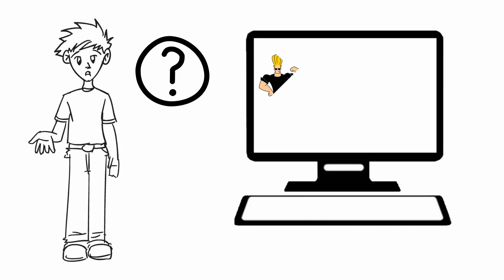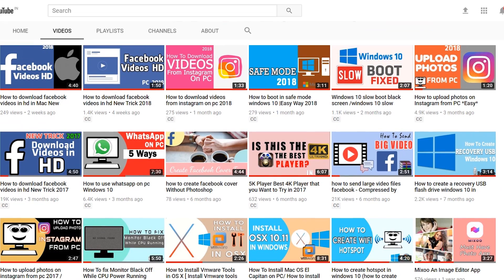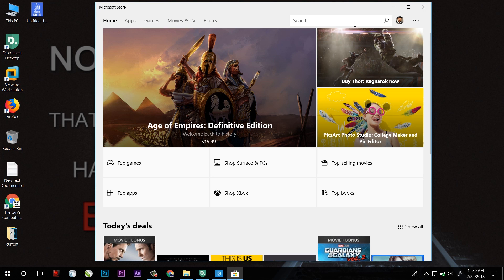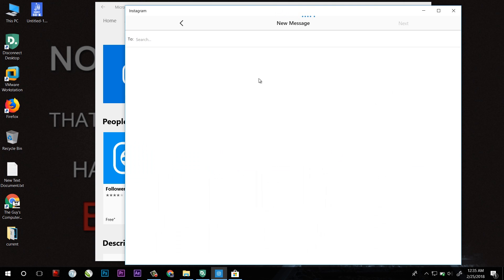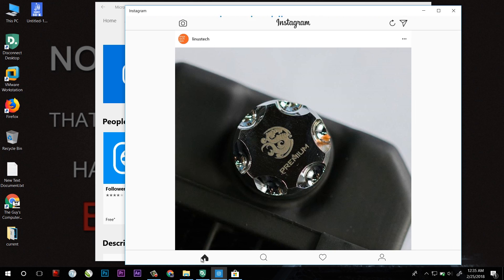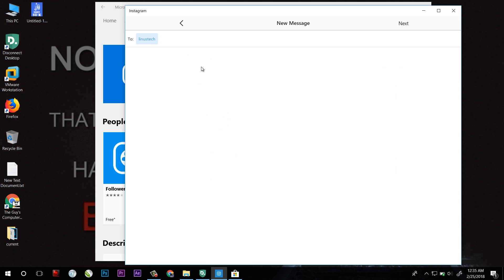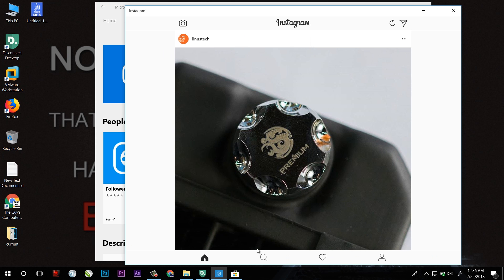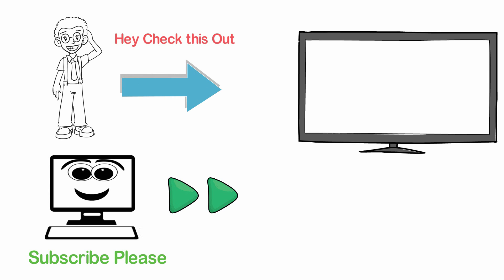How TO DM on Instagram On Computer 2018 | Instagram DM on Windows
Today we will learn How TO DM on Instagram On Computer 2018 Or How to Direct Message on Instagram in a Windows PC.

This is an easy technique from which you can easily Send messages to your loved ones.

For that first click on start and then Look for the "Microsoft Store"
Click on that and then on the Search bar type "Instagram"

Now install the first app from the results.

After that login to the Instagram  app  and click on Home; and You will see the DM icon on the top Right.

That's all guys. Click on it and then click on "Send Message"

And then type that guy's username and click on it and then write your message and that all.

In this way you can easily DM on Instagram On Computer in 2018

how to dm on instagram on computer 2018 | how to dm on instagram on computer 2017 | how to dm on instagram on laptop | how to dm on instagram on windows computer | how to dm on instagram on windows | how to check dm on instagram on pc | how to find dm through instagram on pc | how to read instagram dm on pc